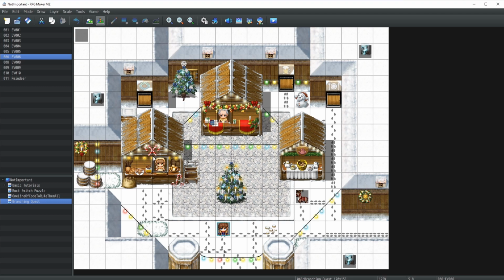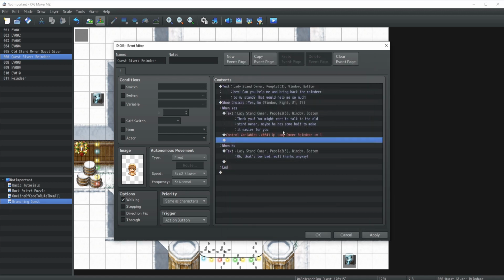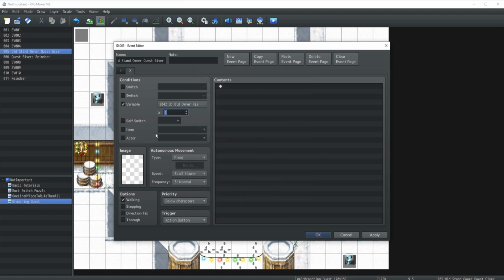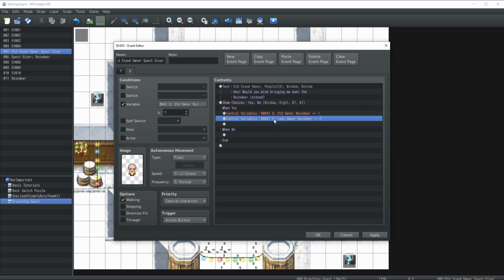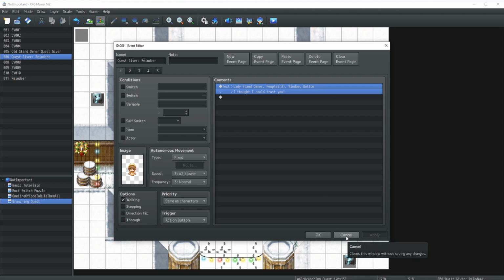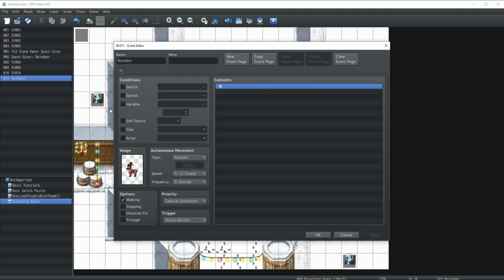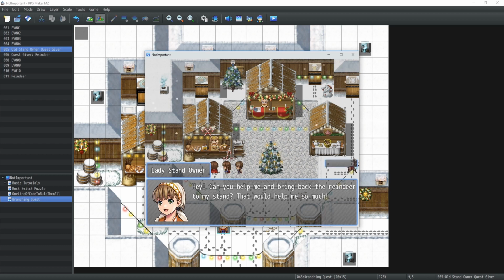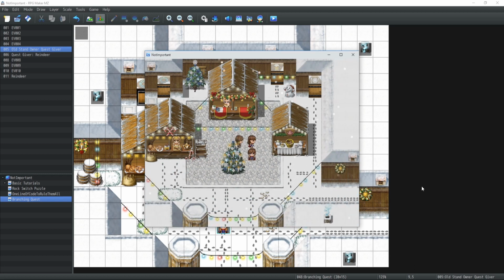RPG Maker MZ Tutorial #35 - Branching Quest!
Hey Folks! Merry Christmas Eve! In this Christmas special edition video, we're covering Quest Branching, how to implement it cleanly and easily. Enjoy!

Deck The Halls Youtube Instrumental
We Wish You a Merry Christmas Youtube Instrumental
O Christmas Tree Youtube Instrumental